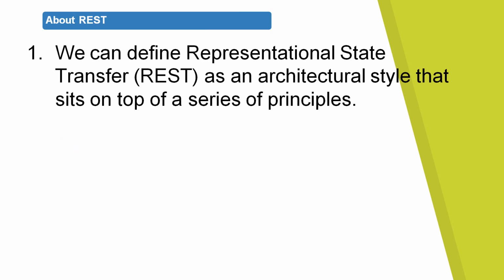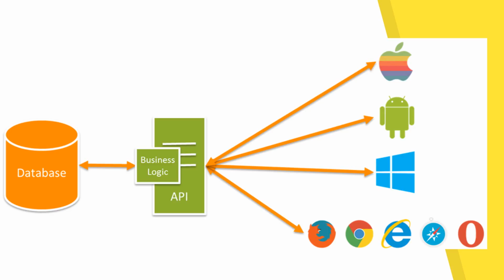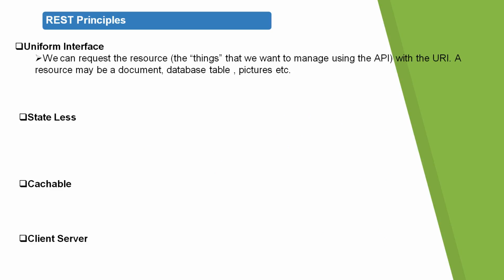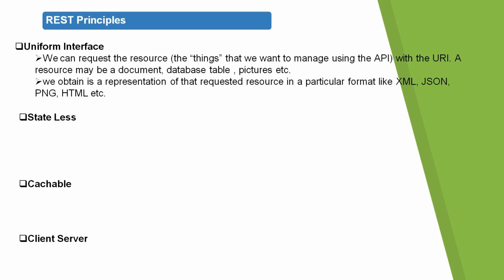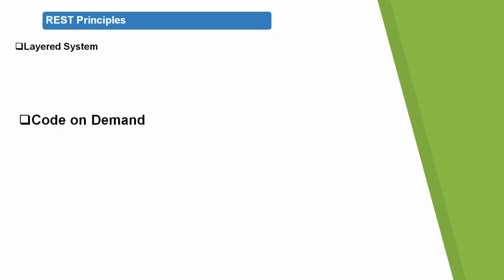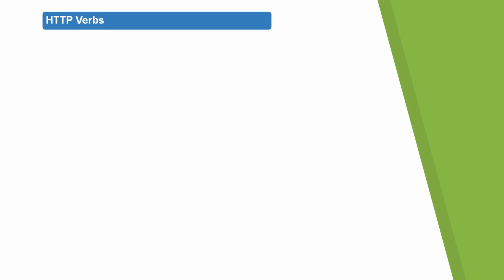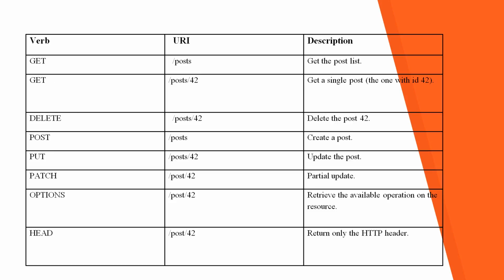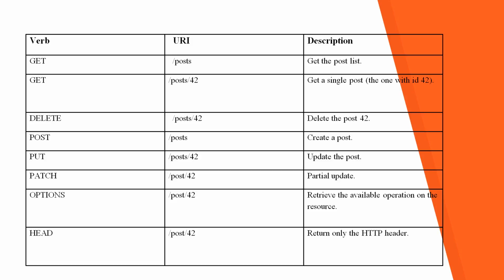Introduction of REST services in asp.net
We can define Representational State Transfer (REST) as an architectural style that sits on top of a series of principles.
ASP.NET Web API is a framework that makes it easy to build HTTP services that reach a broad range of clients, including browsers and mobile devices. ASP.NET Web API is an ideal platform for building RESTful applications on the.NET Framework.
Please visit for more tutorials